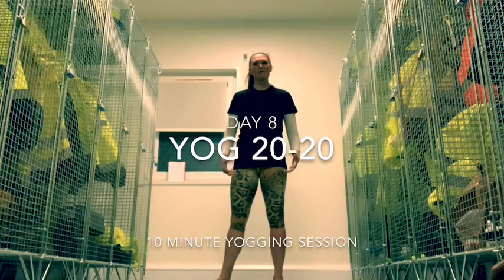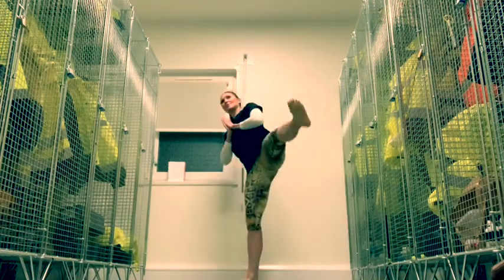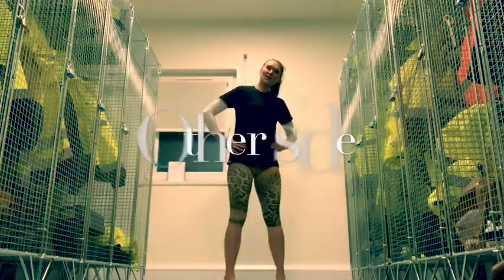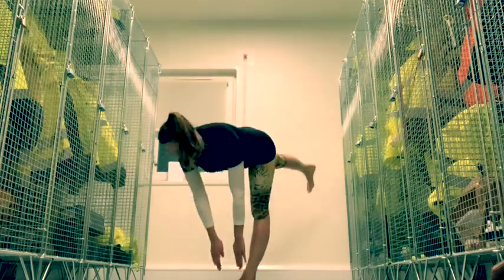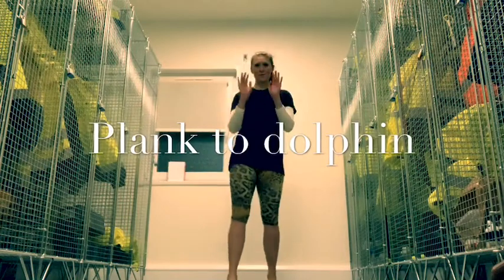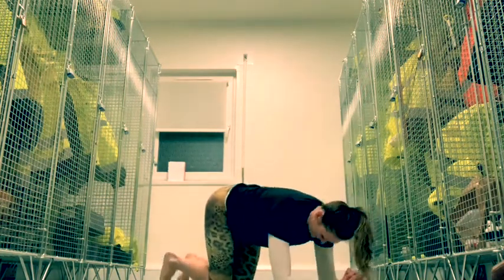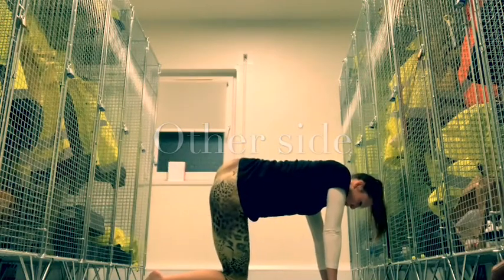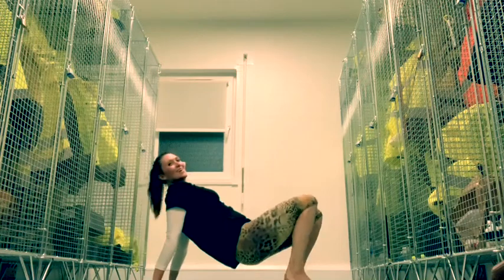Yog 20-20 - day 8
10 minute yogging session